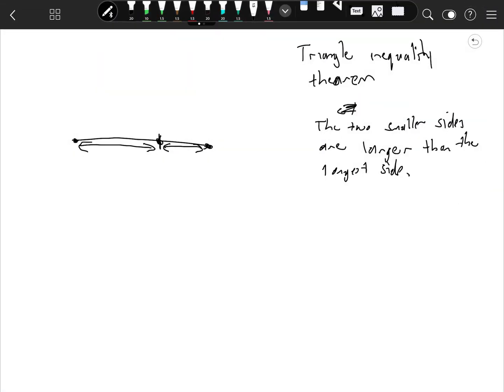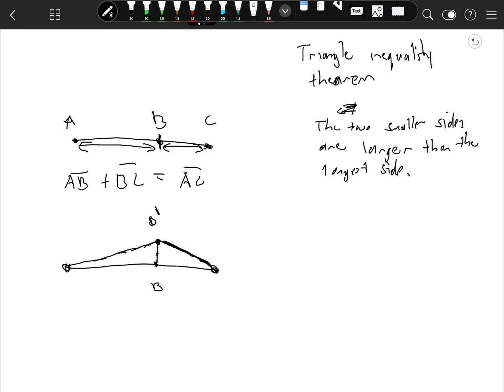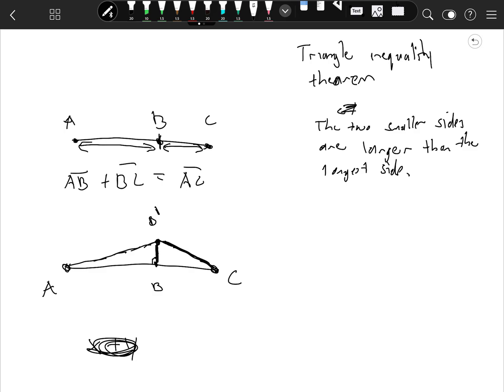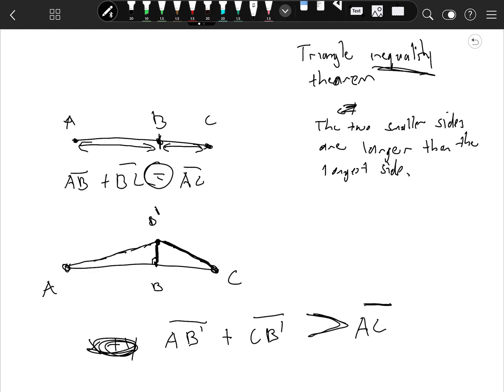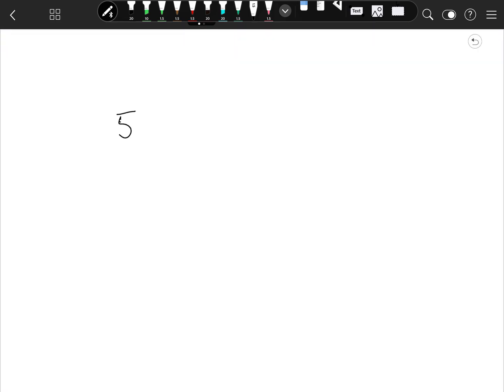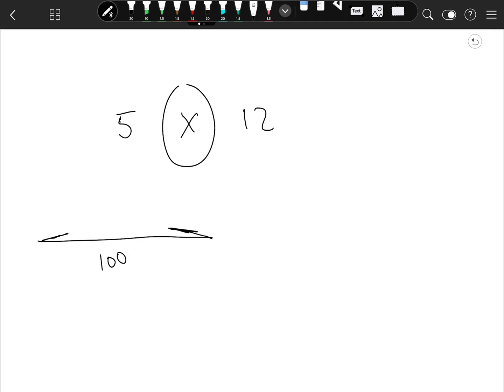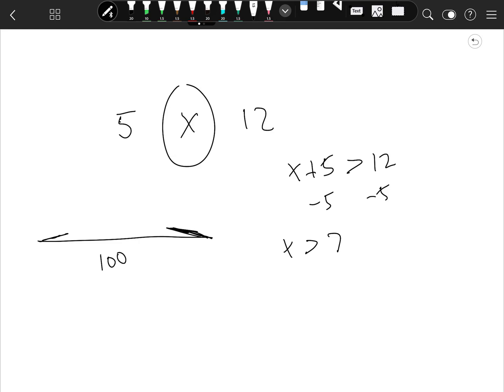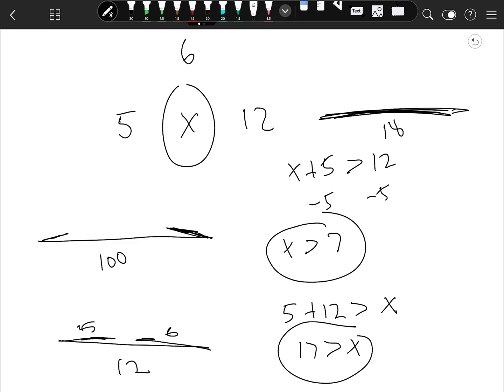3 1 triangle inequality theorem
See by example that the lengths of the two shorter sides of a triangle must sum up to more than the longest side. Also given two sides you can determine the greatest and the least possible length of the third side.